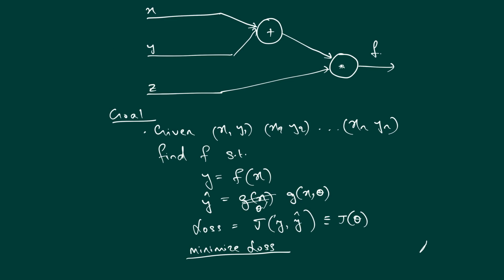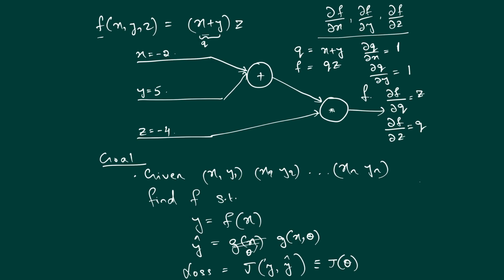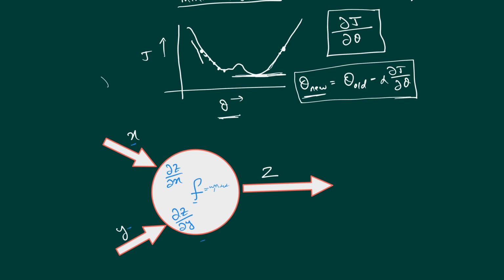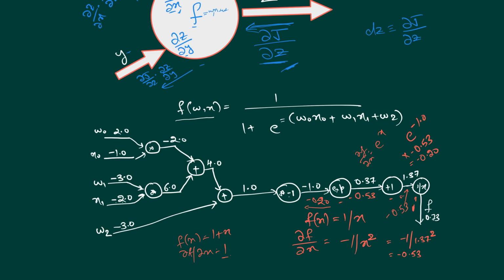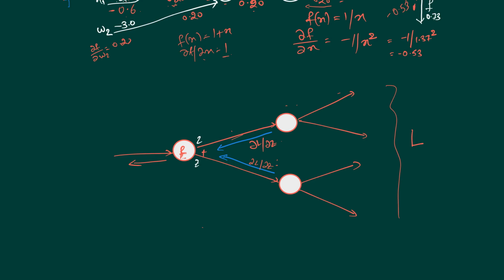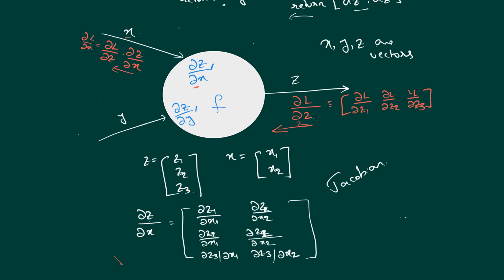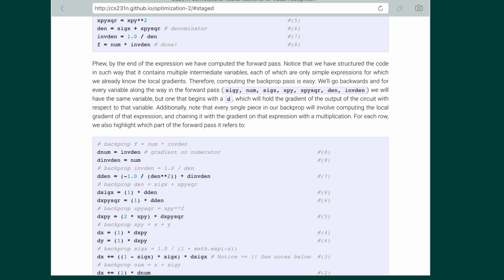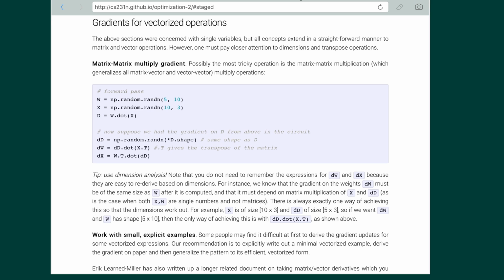Intuition Behind Backpropagation as a Computational Graph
Here I go into details on how to visualize backpropagation as a computational graph. As part of my other tutorials on tensorflow, we have discussed as to how tensorflow is architected to allow graph computations. This video gives insight into why this architecture makes sense.
I go into specific examples of forward inference and backward gradient flows and how to stage your backpropagation computations.
I strongly feel that even though you get backpropagation for "free" while using tensorflow or any other deep learning framework, it is worthwhile to really understand what is happening under the hood. You might have to write your own layers from scratch in which case, this is going to be essential.